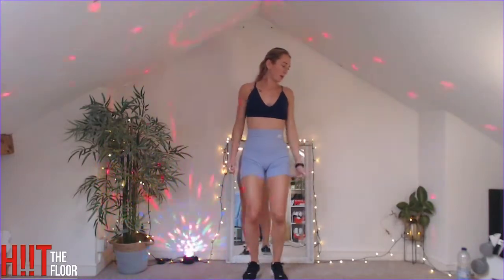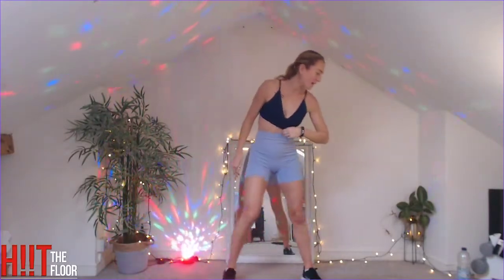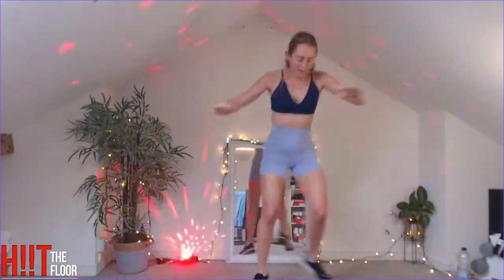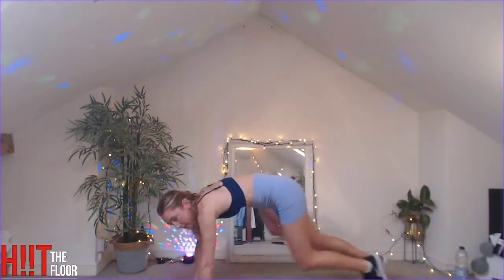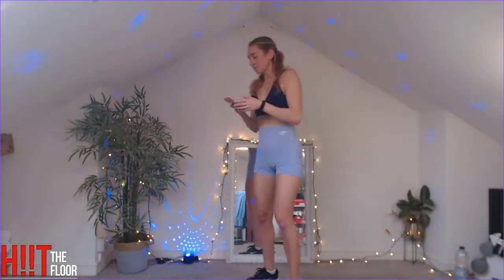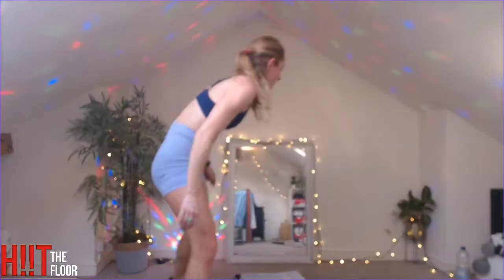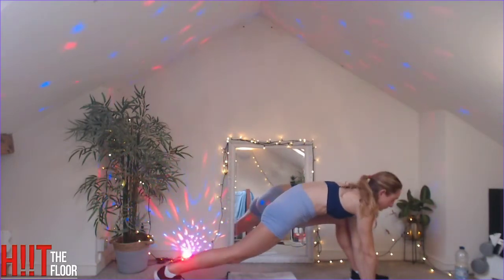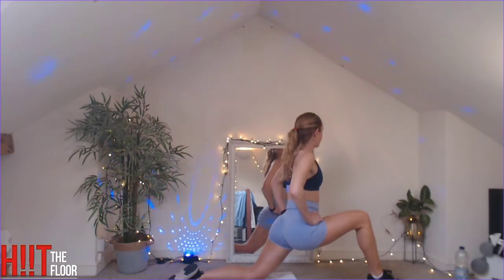DnB Workout - 45 Min HIIT plus FINISHER!